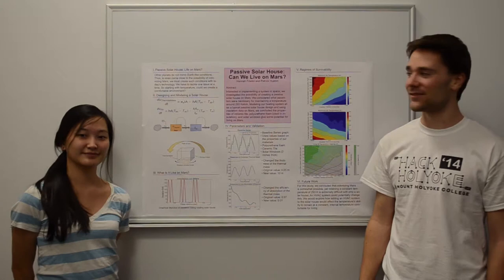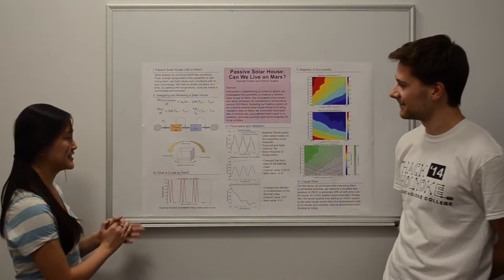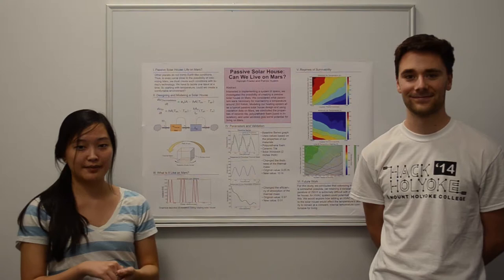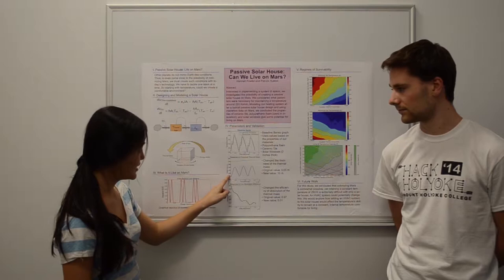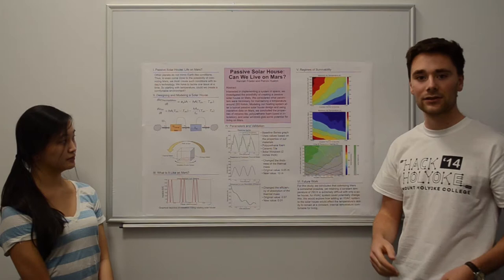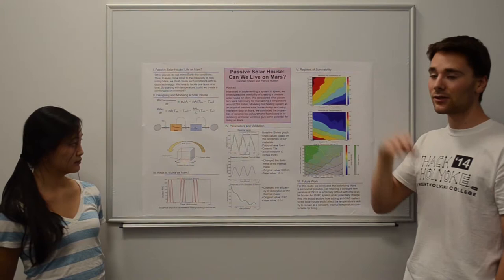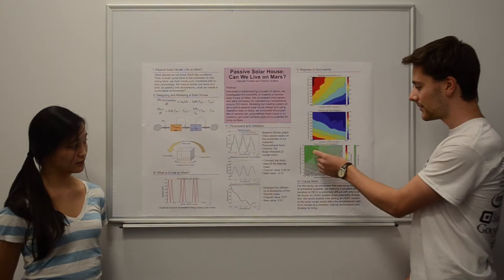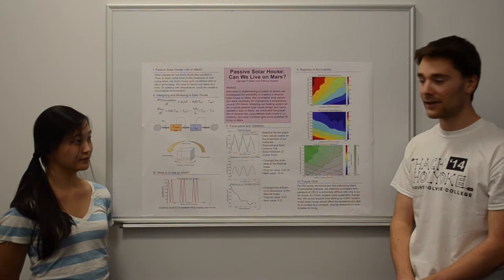ModSim Project 2: Mars Passive Solar House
Modeling and Simulation of the Physical World | Olin College Fall 2014 | Passive Solar House on Mars

Patrick Huston and Hannah Fowler